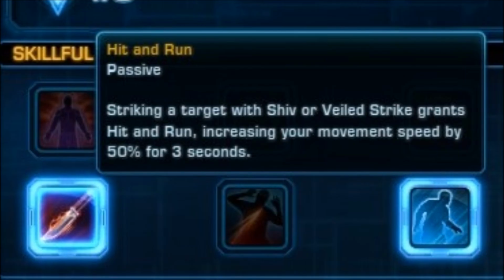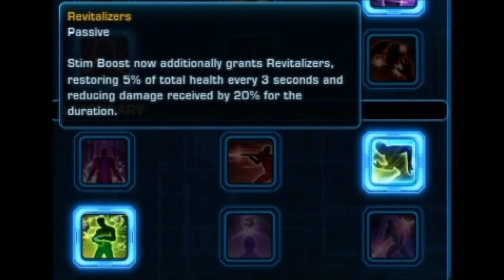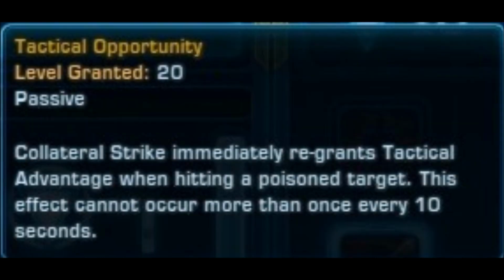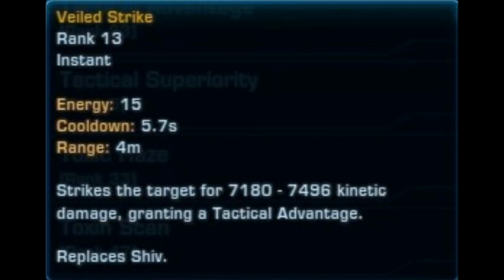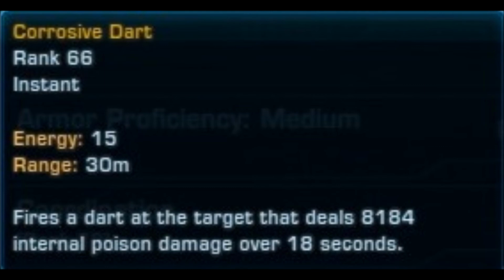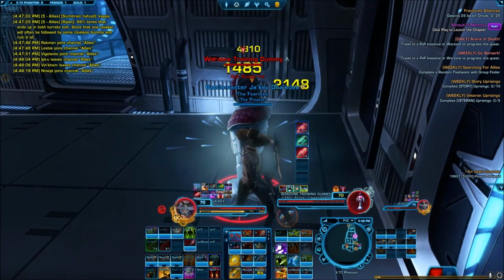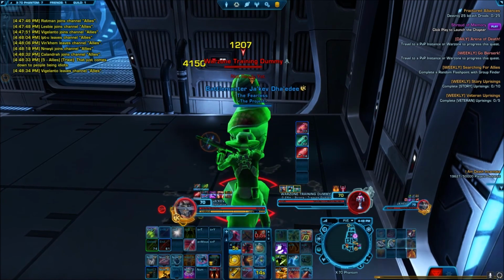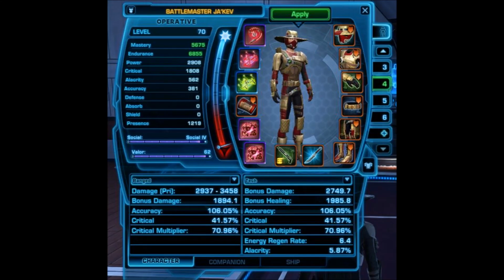SWTOR - Concealment guide for 5.x